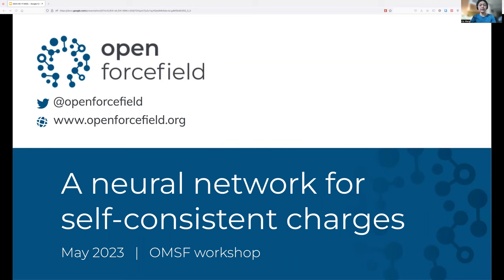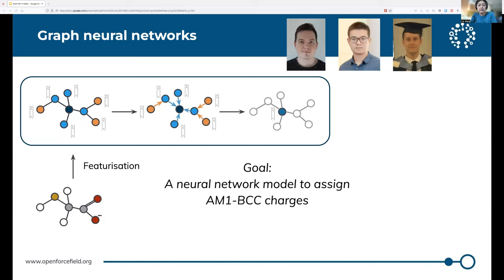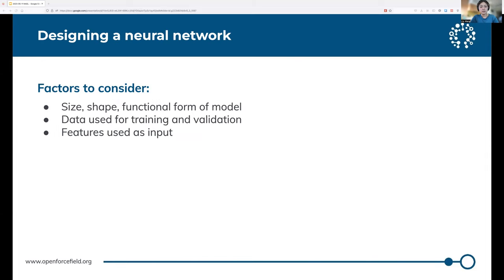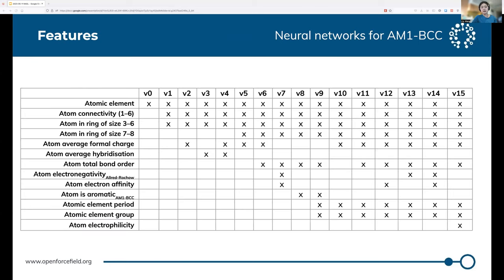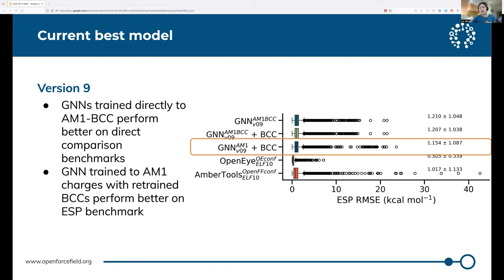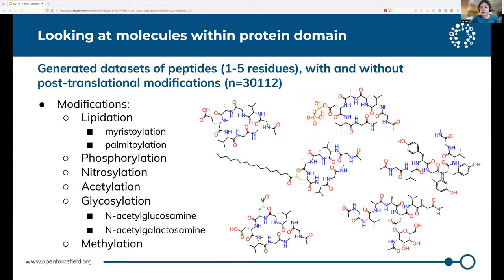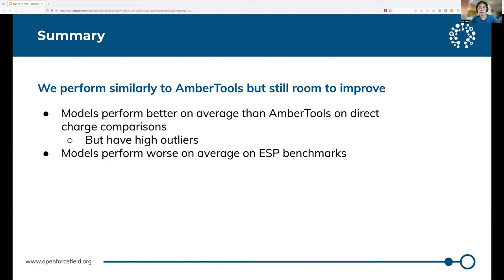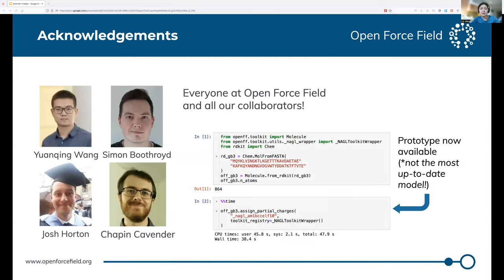2023 OpenFF Annual Meeting - Lily Wang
A neural network for self-consistent charges

Lily Wang
Open Force Field